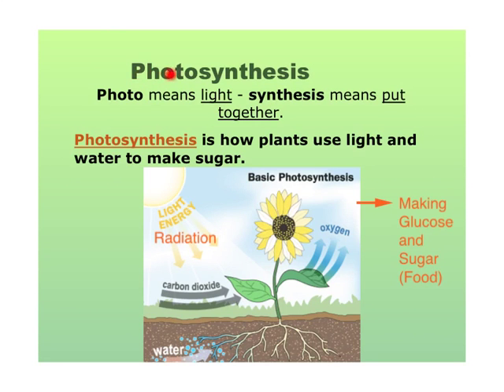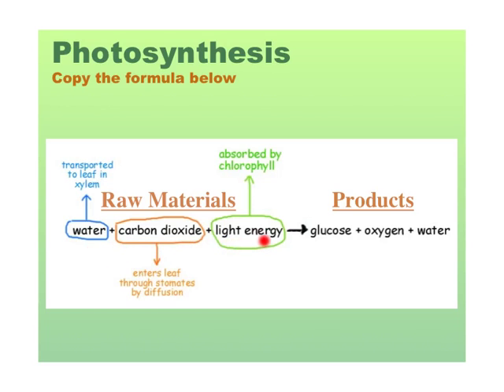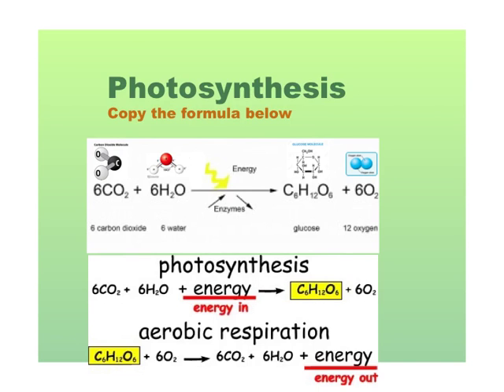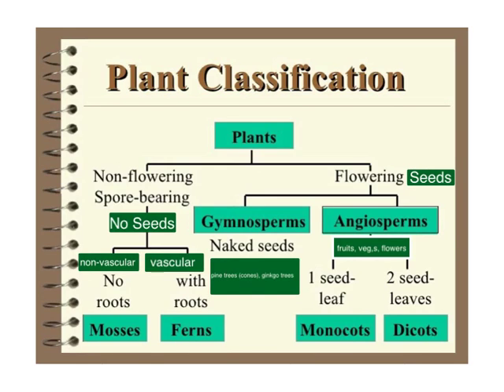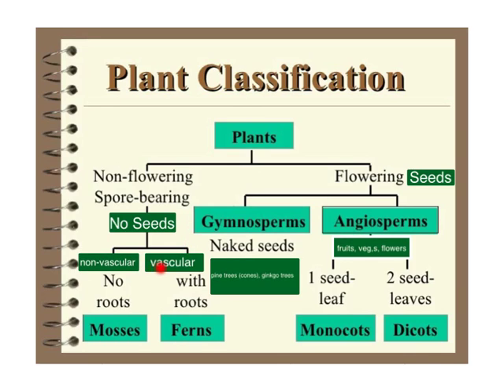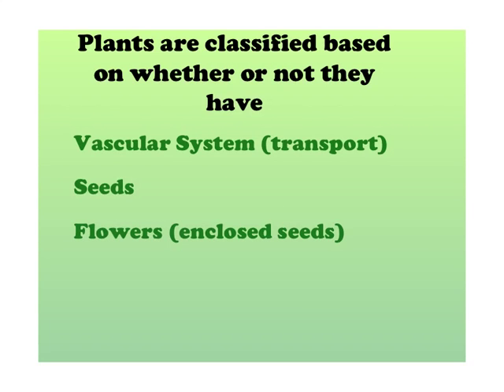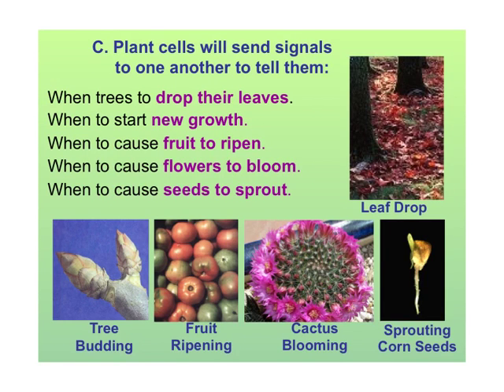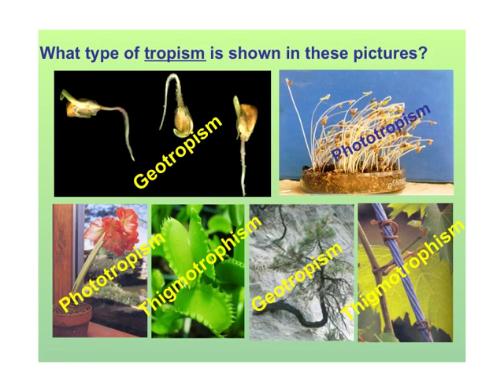The Plant Kingdom Part 2 Video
This video describes the process of photosynthesis, plant classification, and plant responses and adaptations.